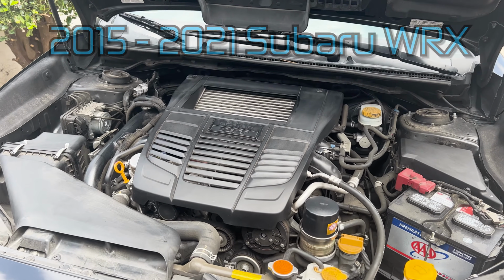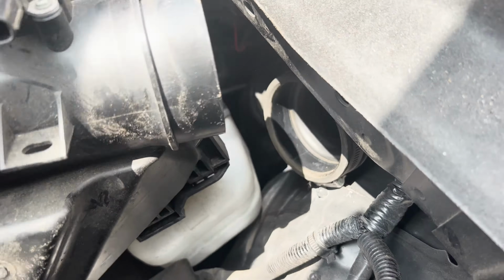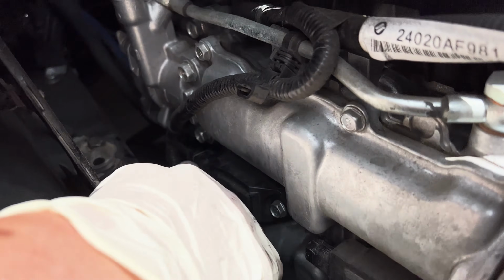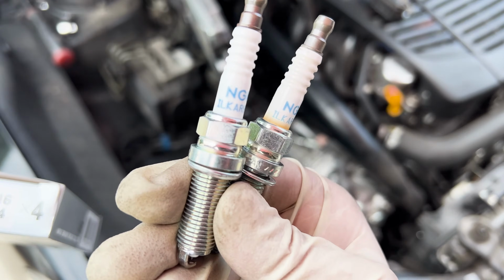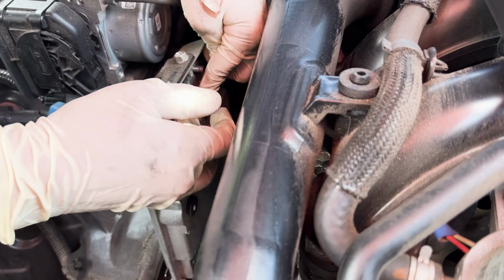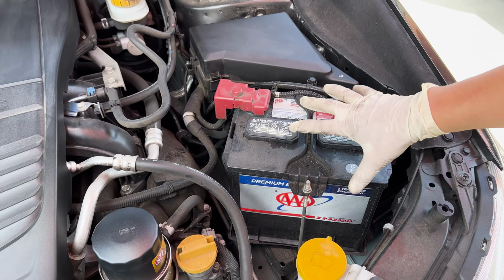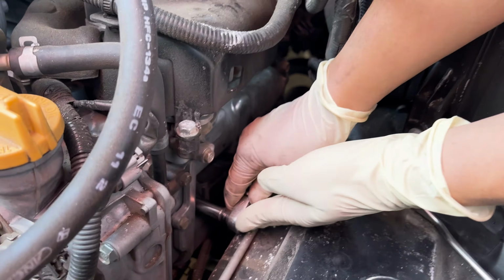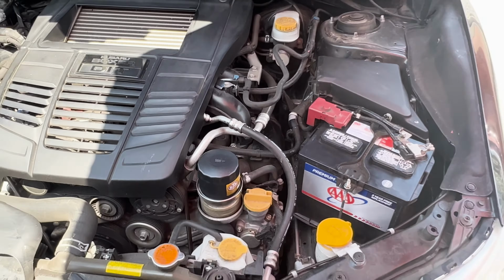2015 -2021 Subaru WRX Spark Plug Change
Change the spark plugs on your Subaru WRX! In this video I show you how to replace all of your spark plugs on your own step by step! This procedure applies to the 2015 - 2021 WRX models with the 2.0L FA20F engine.

Product Links
Spark Plugs
Spark Plug Swivel Socket
Swivel head ratchet
Magnetic Pick Up Tool
Latex Gloves
Starting Tool Set

Subaru WRX 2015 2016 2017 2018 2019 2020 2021